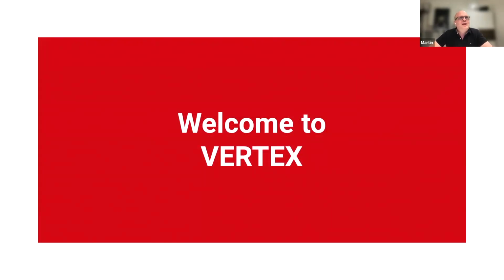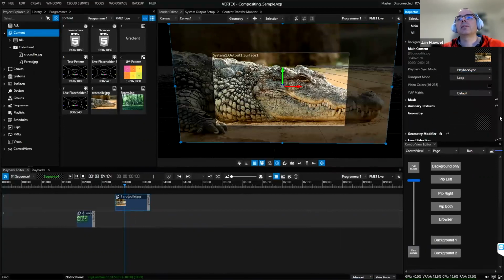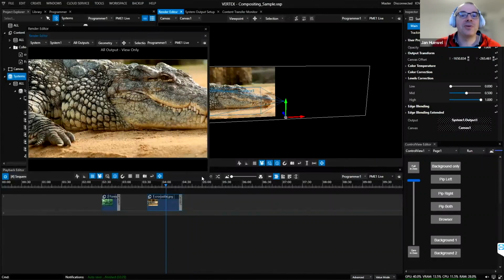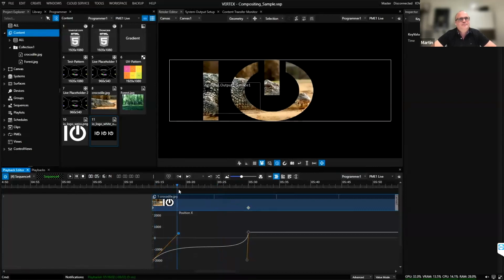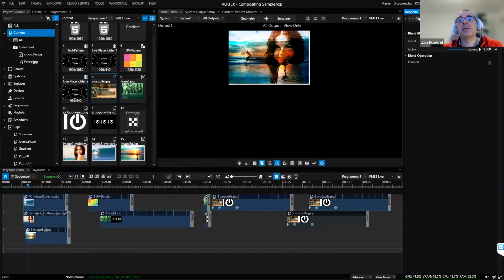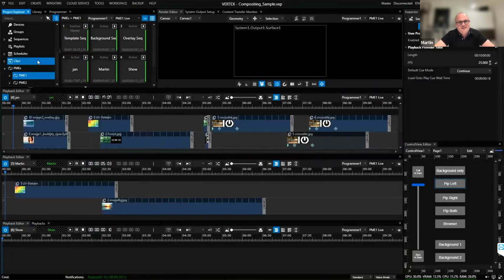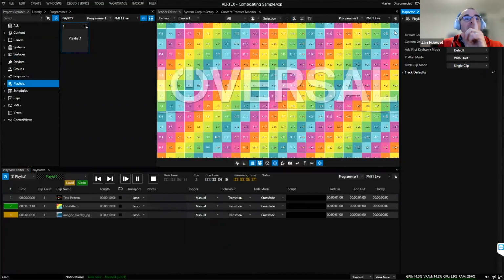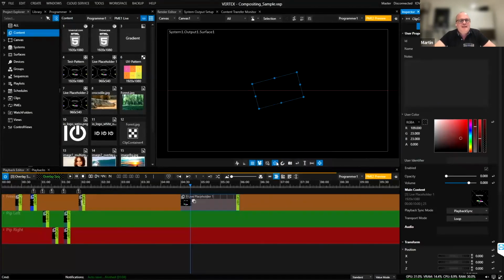Realtime Compositing English